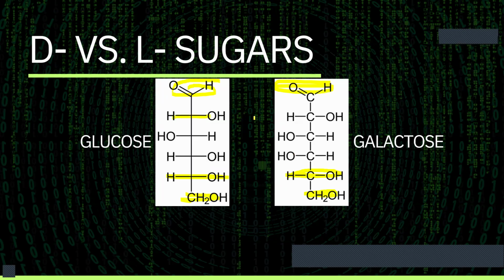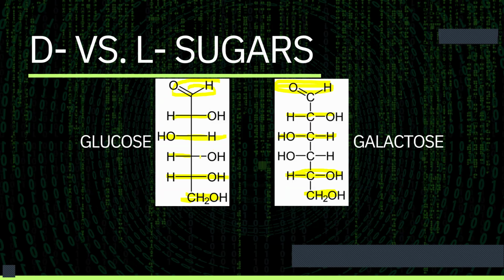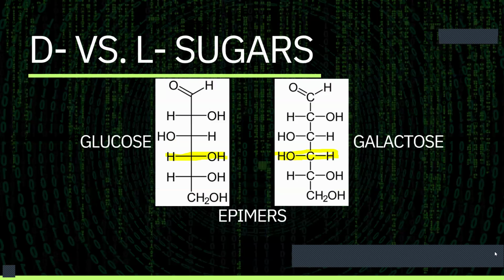4375 - Summer 2025 - Sugars LO5